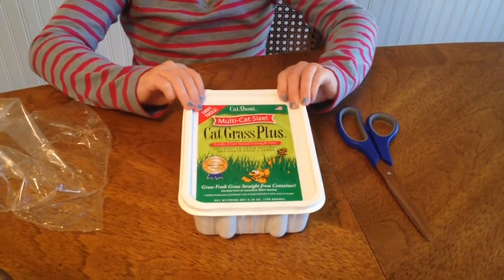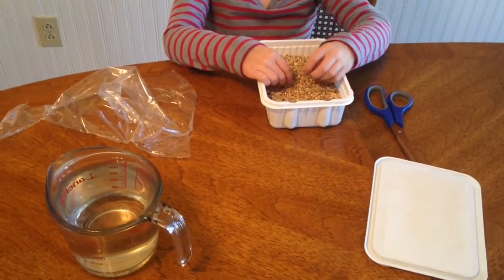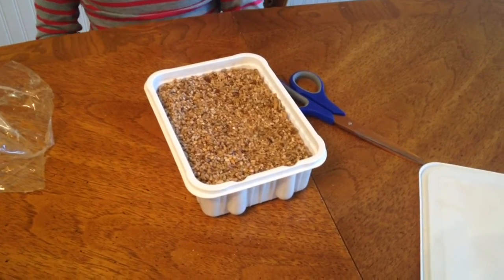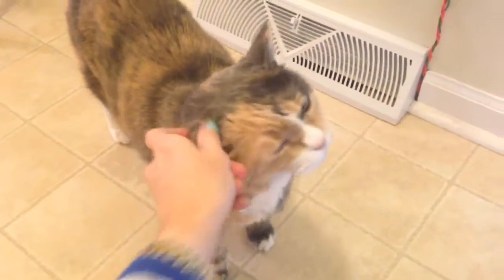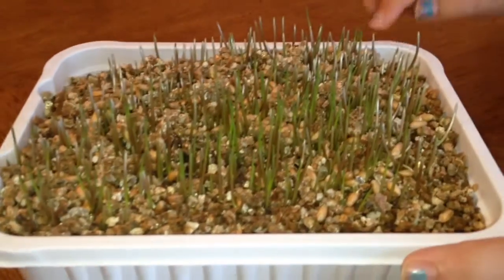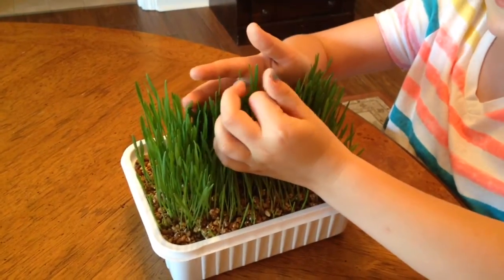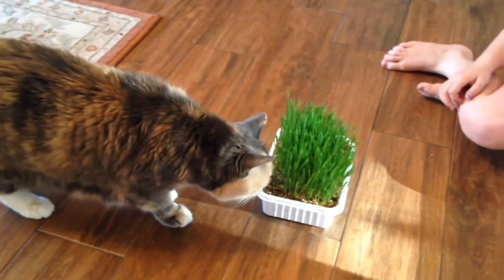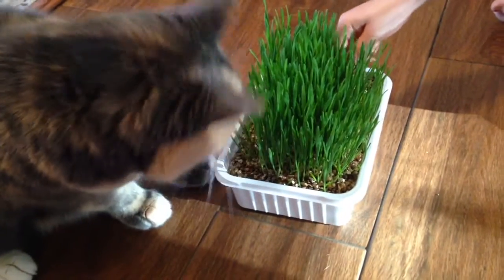Watch our Cat Grass Grow - We Love Our Pets!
Watch from start to finish as we grow some cat grass for our kitties!